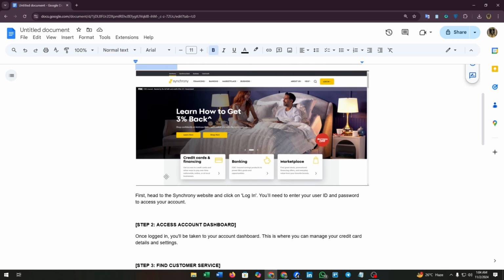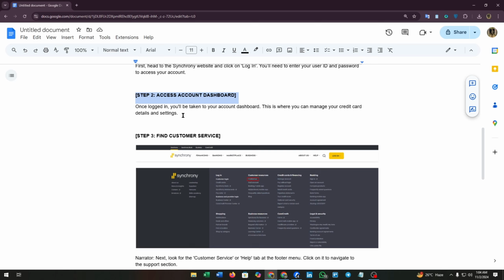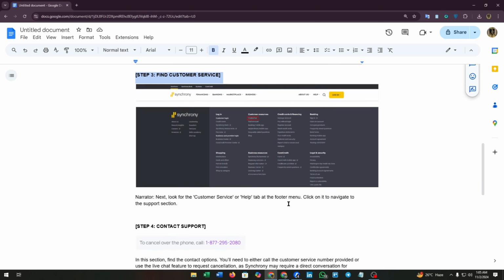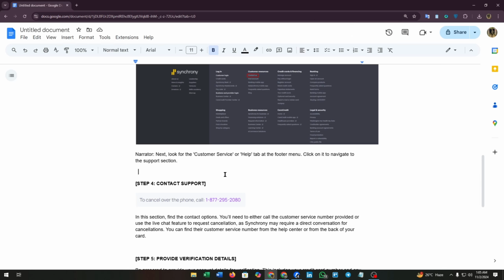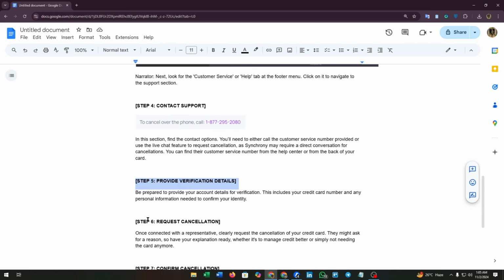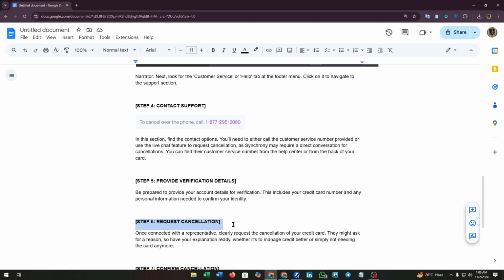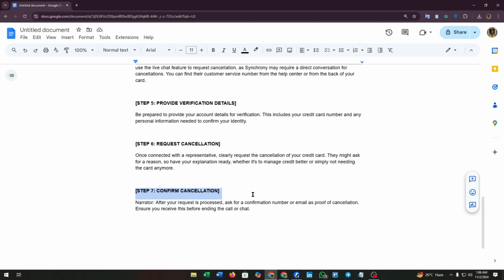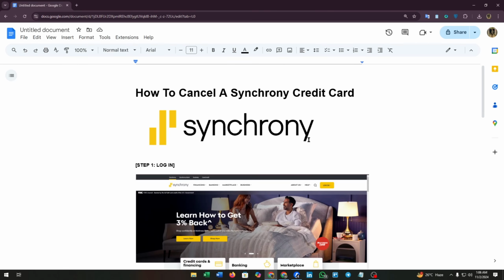How To Cancel A Synchrony Credit Card [ New Updated Method 2025 ]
How to Cancel a Synchrony Credit Card

In this 2025 updated tutorial, I’ll walk you through the new method for canceling your Synchrony credit card quickly and easily. Whether you’re looking to close your account due to high fees, low credit limits, or just don’t need it anymore, this video will show you the exact steps to safely cancel your card and avoid any unwanted charges.

What you’ll learn in this video:

The updated process for canceling your Synchrony credit card
How to contact Synchrony customer service for account closure
Important things to consider before canceling your credit card (impact on credit score, etc.)
How to ensure you don't incur fees or penalties when closing your account